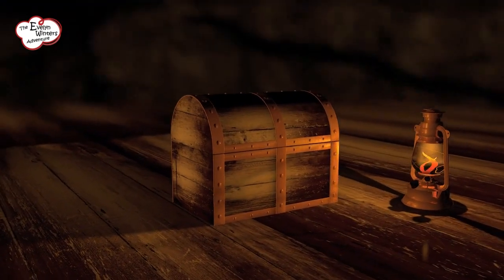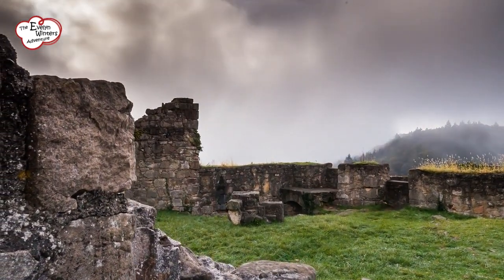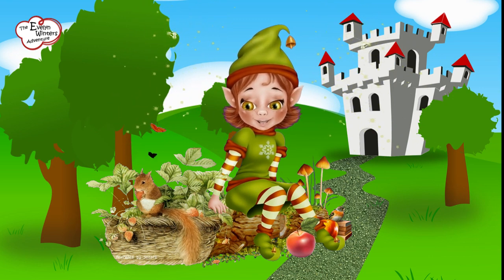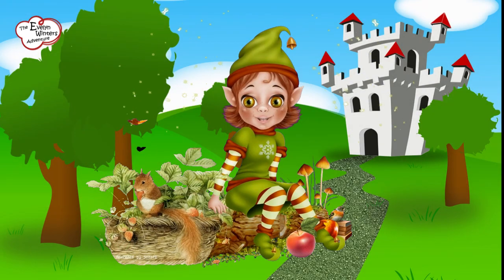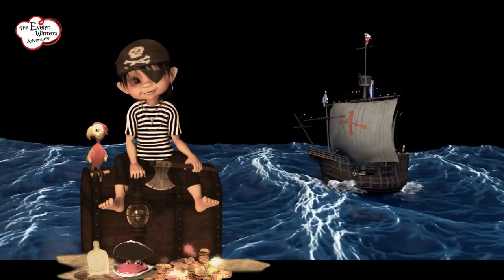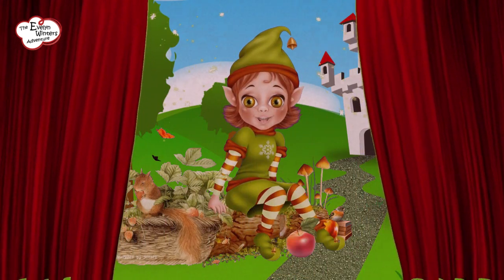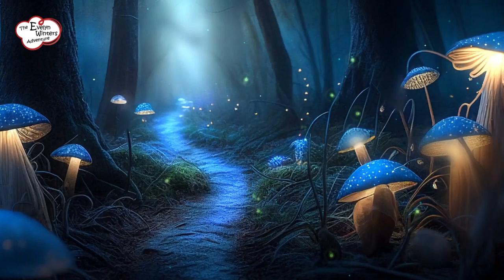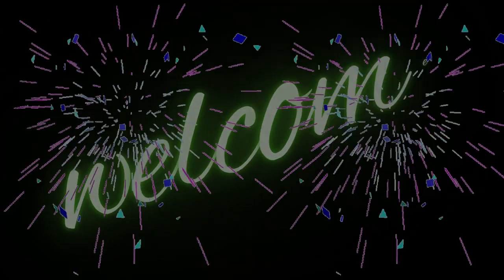Story elements: story ideas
In this video, I share my secret to getting a story ideas fast!

In this video:
00:00 Introduction
00:20 Step 1: Uncover the mysteries of historical hideouts.
00:51 Step 2: The power of the past.
02:12 Step 3: Pick the perfect setting
03:13 Step 4: Characters of legends
03:40 Step 5: Unveil the tales of yesteryear
04:06 Step 6: Treasure hunting for inspiration

In this video, we explore how to write a story for kids, where children can harness the fascinating world of historical locations and events to ignite their imagination and create their very own stories.

Unleashing Imagination:
Imagination is a powerful tool, and what better way to fuel it than by immersing children in the rich tapestry of history? We believe that by introducing young minds to historical locations and events, we can inspire them to create captivating stories that transport us to different eras and introduce us to unforgettable characters.

Exploring Historical Locations:
Join us as we venture to historical sites around the world, from ancient ruins to majestic castles, from bustling medieval towns to famous battlefields. By visiting these places, children can soak up the ambiance, uncover hidden stories, and let their imaginations run wild. We'll share tips on how to observe and absorb details, encouraging kids to imagine what life was like in different time periods.

Unearthing Historical Events:
History is full of captivating events that serve as the perfect backdrop for storytelling. From the discovery of new lands to the heroic tales of famous figures, we'll delve into these events and provide children with the necessary context to understand their significance. With this knowledge, kids can reimagine and reinterpret history through their own narratives, giving them a sense of ownership and creativity.

Igniting a Passion for History:
By encouraging children to explore history through storytelling, we hope to ignite a lifelong passion for the subject. History is not just a collection of facts and dates; it's a vibrant tapestry of human experiences. Through their stories, children will develop empathy, critical thinking, and a deeper appreciation for the world's diverse cultures.

Don't miss out on this exciting adventure into the past! Let's empower children to become the storytellers of tomorrow, weaving tales that bridge the gap between the past, present, and future.

FREE RESOURCES:
Let your child blossom into a talented storyteller. Join The Evelyn Winters Adventure Teachers and Parents area - the VIP club for adventurous educators and parents. Get free resources and support from your own superhero squad. Conquer the challenges of raising the next generation. Let's learn together: